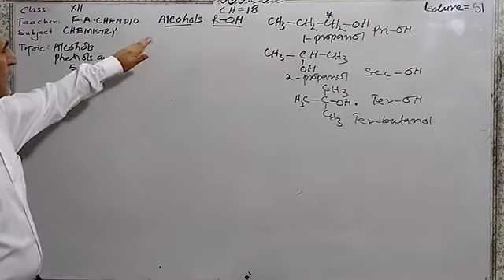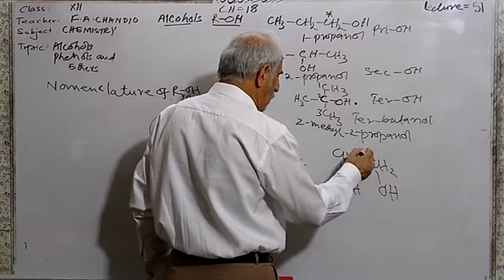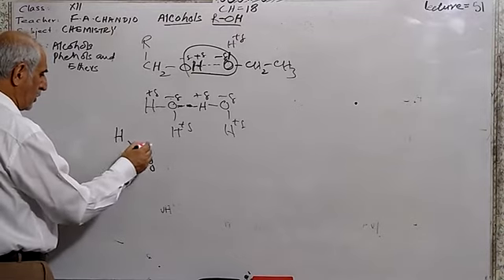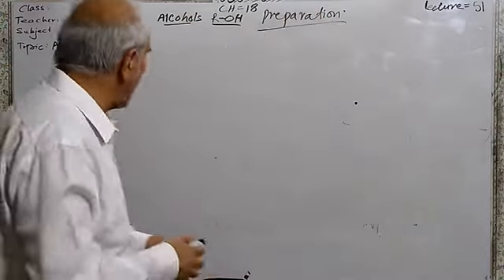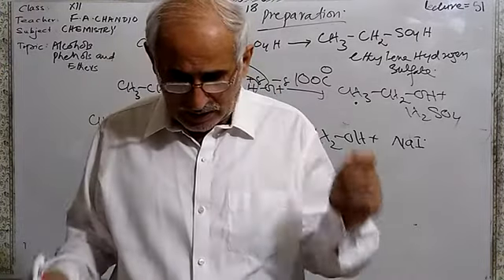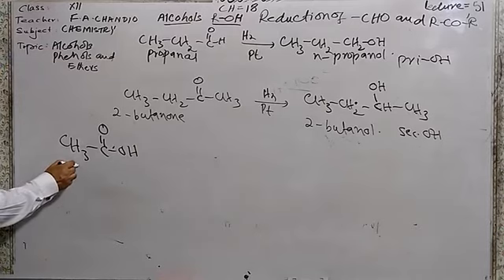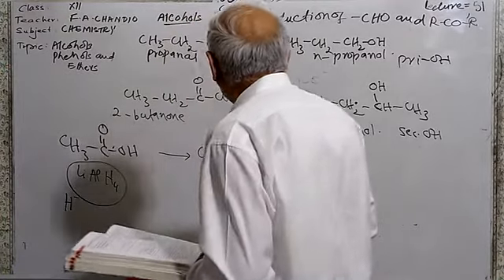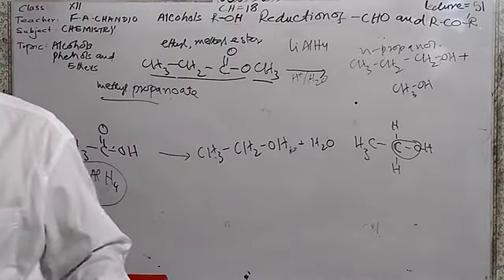Grade 12 Chemistry 51